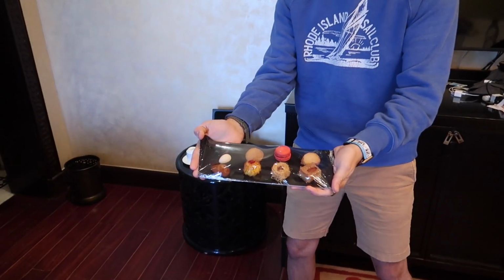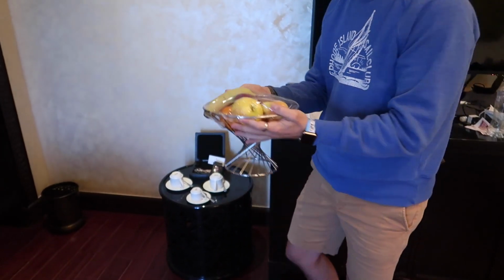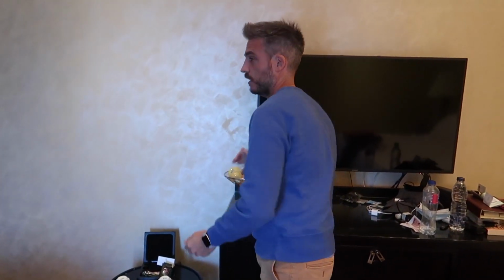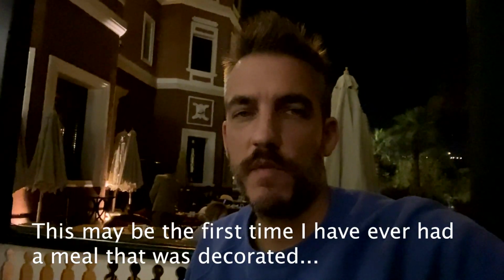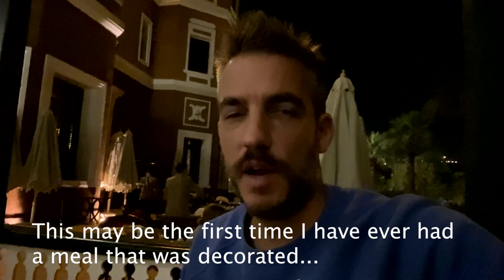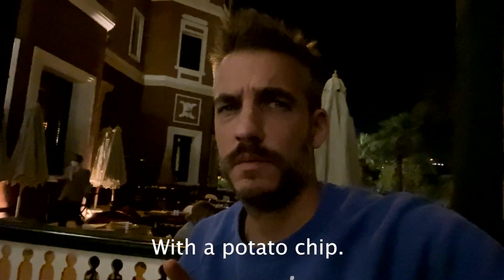Day Trip to ABU SIMBEL from ASWAN, EGYPT!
Abu Simbel is one of those places that I never thought I would get to.

When you’re planning an itinerary for Egypt, and you look at all of the places to see, Abu Simbel always comes up as a recommendation—and for good reason.  The problem is that it is so far from the other places you want to see.

It begins with a trip to Aswan which we showed you in the previous video.  From there, you should hire a car service with a guide which will take you 3 hours to the south to Abu Simbel (which marked the souther portion of the ancient Egyptian empire) which is actually not very far from the Sudanese border.

Once you’re there, Abu Simbel does not disappoint!  You will spend about 6 hours in a car, and the scenery does not vary much, but in the end it is worth it.  Once you arrive to Lake Nasser, your guide will explain to you that this manmade lake now covers the original location of the temples.  Each temple was moved stone by stone to the current location in advance of the construction of the Aswan High Dam—an impressive feat to say the least.

We had just over a week in Egypt, and spent 3 days in Aswan before heading back north to Luxor.  If you have that much time, I would definitely recommend the trip to Aswan, and Abu Simbel with a stay at the Sofitel Legend Cataract Hotel.  Contact Mustafa if you’re interested.  His information is included below.

Next up— a train ride to Luxor, followed by an exploration of Luxor and Karnak Temples.